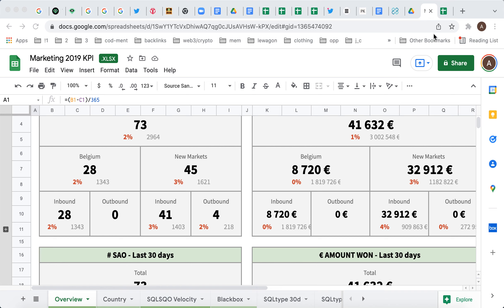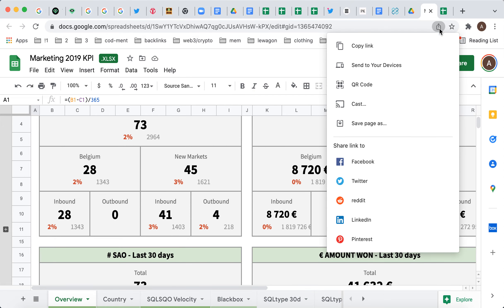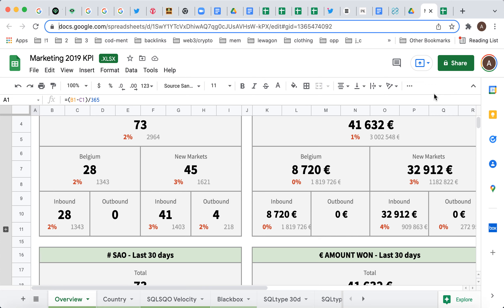How to SEND TAB TO DEVICE in GOOGLE CHROME?